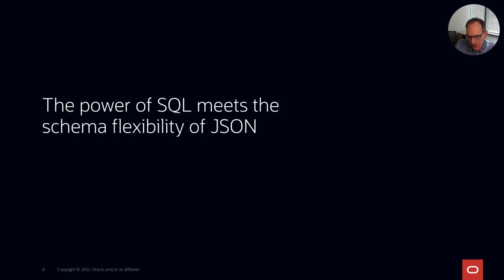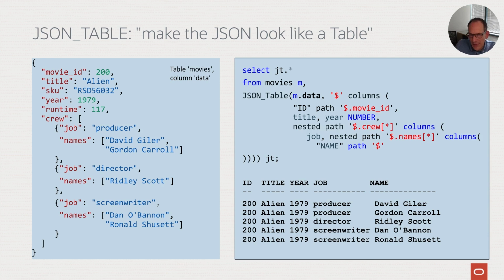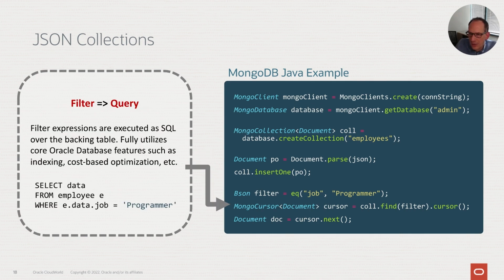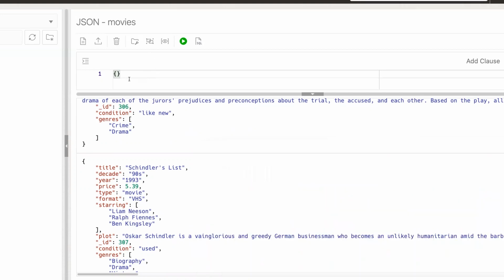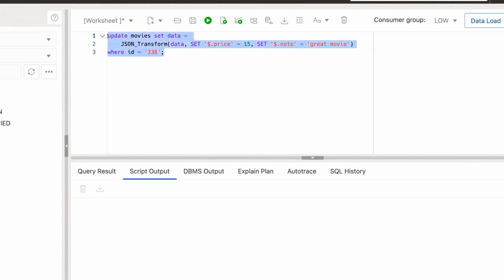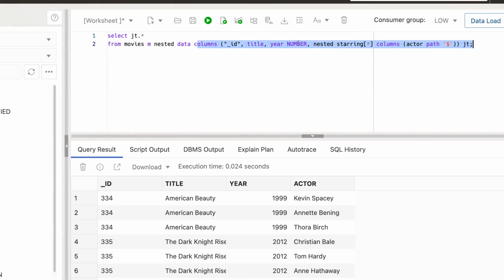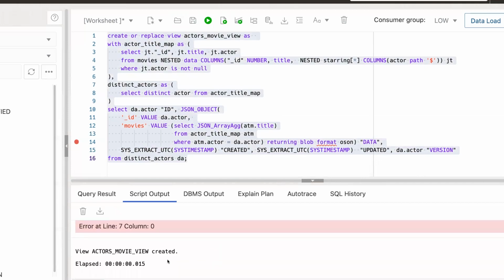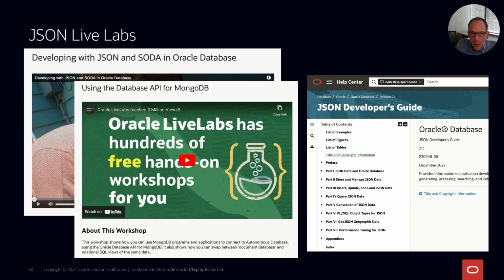Modern App Development with JSON Document Support and the MongoDB API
Many developers prefer document databases and JSON to store and manage application data. This session shows how easy it is to store and process JSON data in Oracle Database, how to use the MongoDB-compatible API, and how SQL and document APIs can be used together to solve different JSON use-cases.
Watch Beda Hammerschmidt, Senior Director of JSON Development at Oracle discuss how we can use JSON for modern application development.